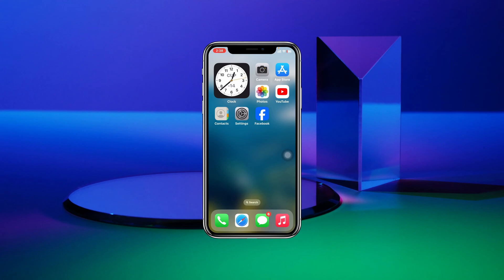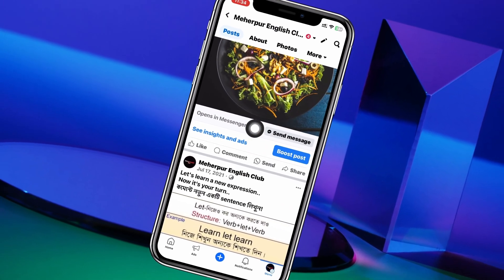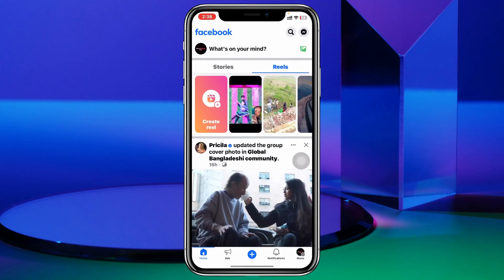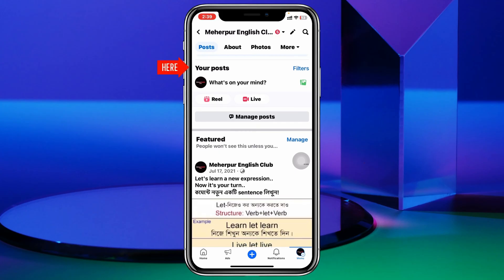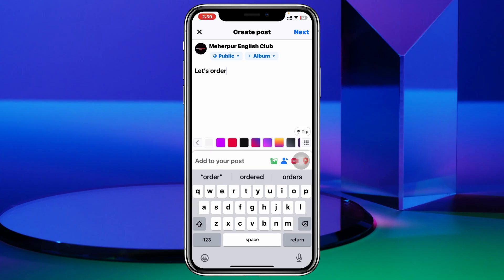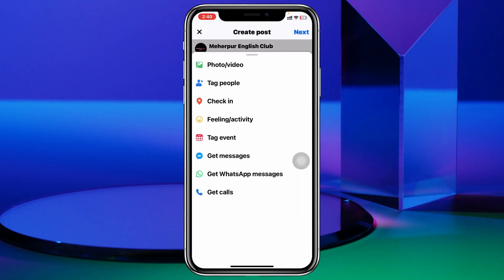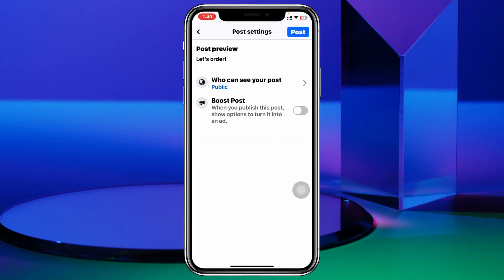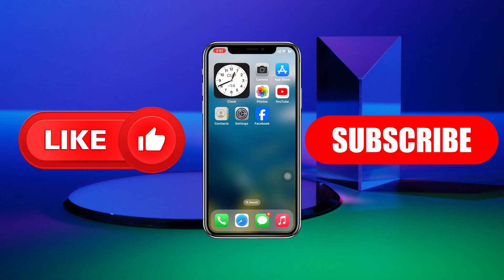How To Add Send Message Button To Facebook Posts | Facebook Page Message Option On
Facebook page message option on
Facebook page messages on mobile
How to add message button on Facebook Post 2024

Learn how to add send message button on Facebook page posts. If you want to get the Messenger button on your Facebook post then follow the step-by-step full guide.

00:01- Video intro
00:20-  Send Message Button To Facebook Posts
01:40- Process Ending